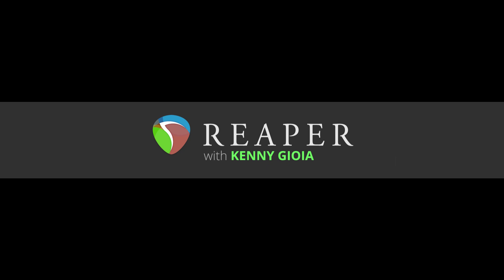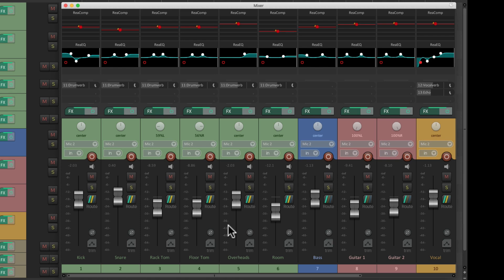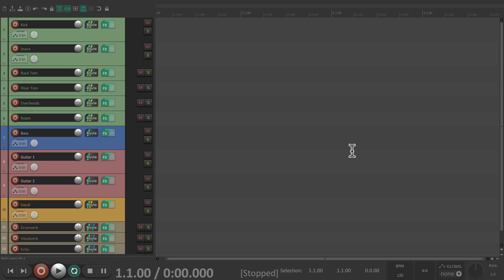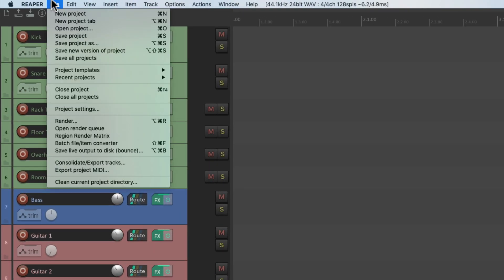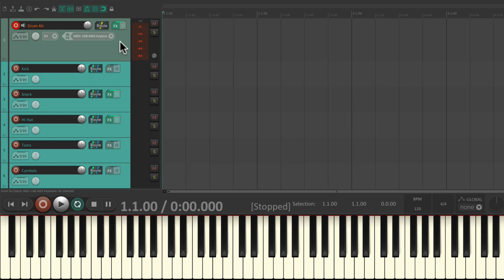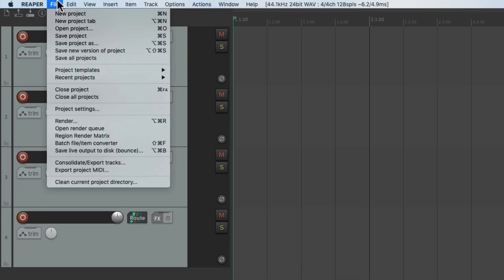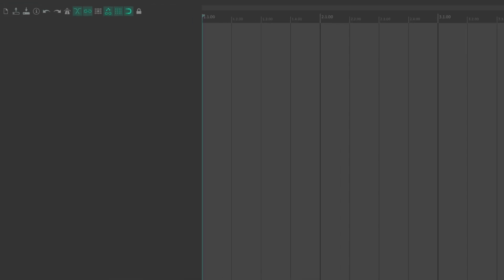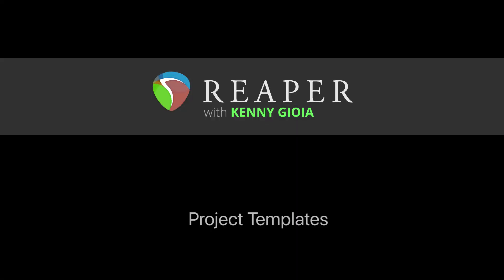Project Templates in REAPER